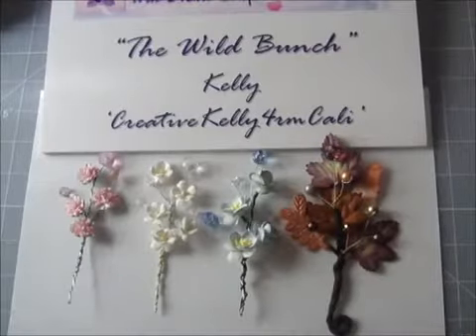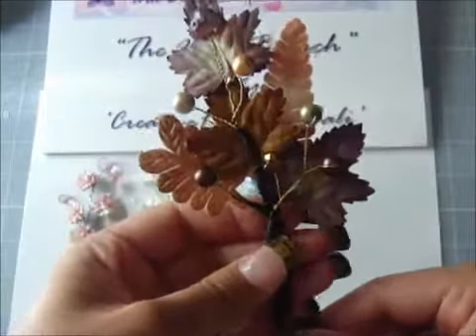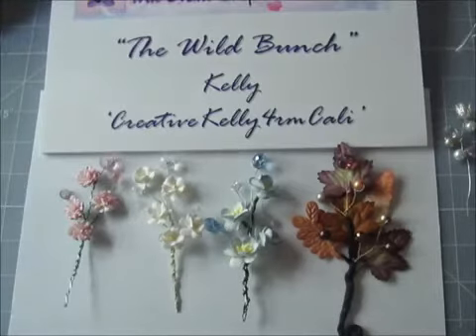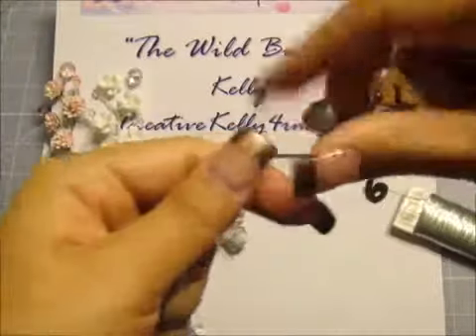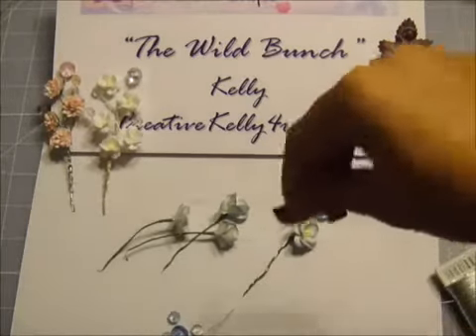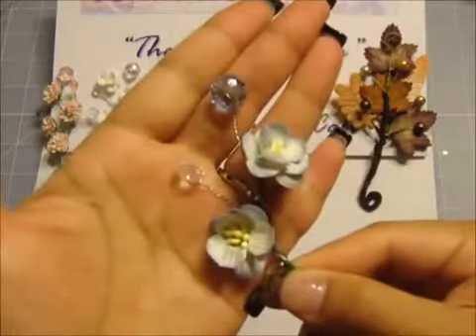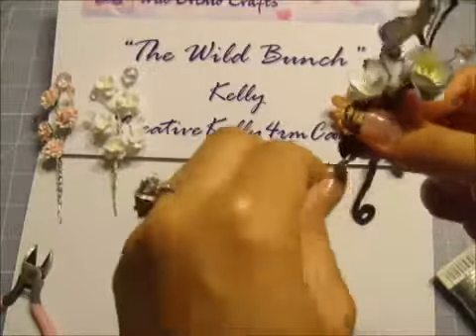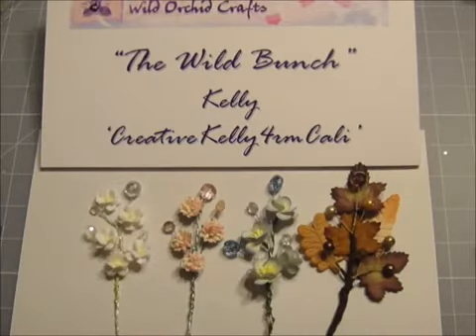Wild Bunch - Floral Bead Sprays Tutorial - Kelly